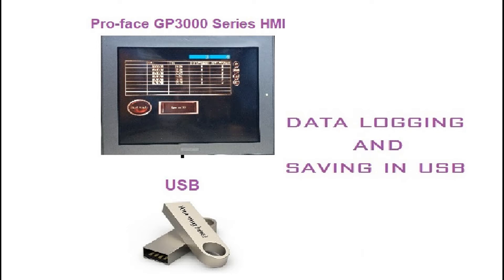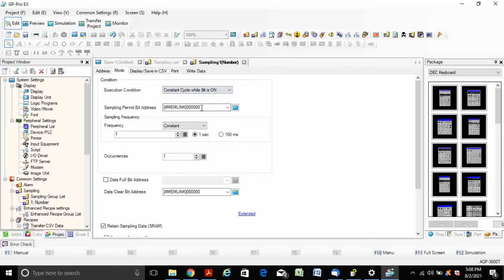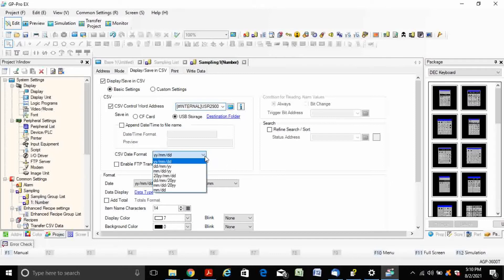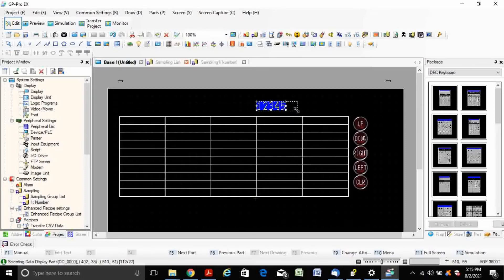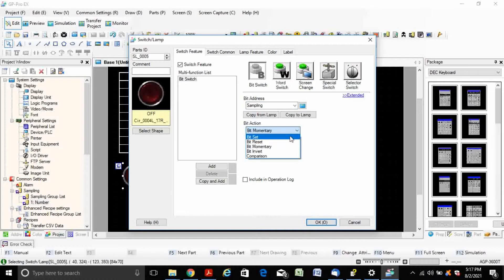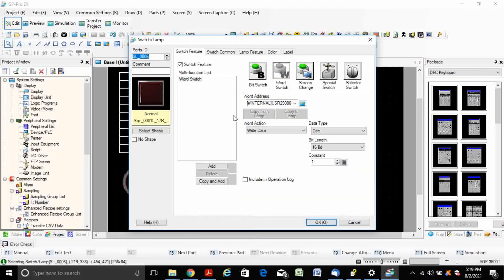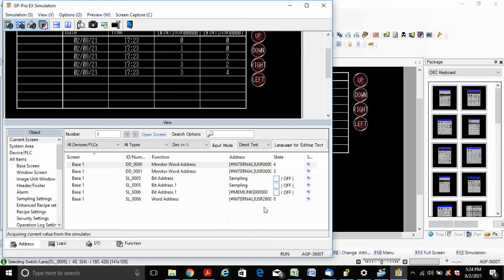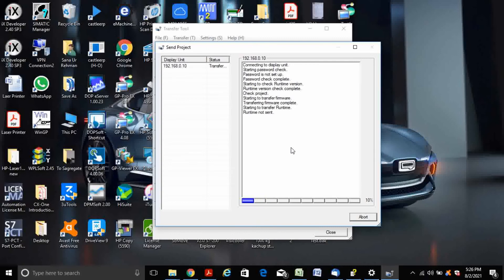Data Logging and saving in USB from Pro-Face GP3000 series HMI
This video show you how to perform data logging operation in the Pro-Face GP3000 series HMI and save the data samples in the USB whenever needed.
The function of transferring data from HMI to USB is also included in the program, This function allows you to transfer the historical data to USB and you don't need to plug the USB device all the time.
The software used to program the HMI is Pro-Face GP-Pro Ex v4.08.
The hardware used is Pro-Face AGP3600T,, Ethernet cable and 24VDC power supply.